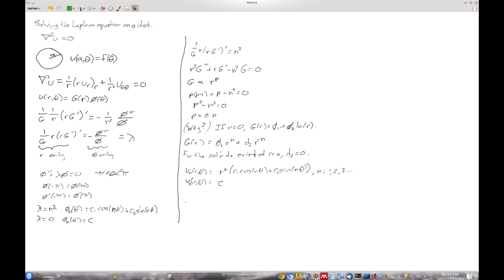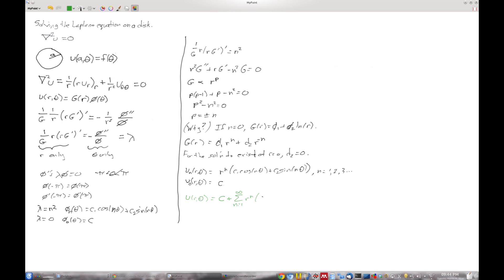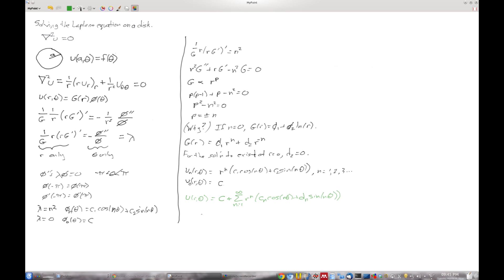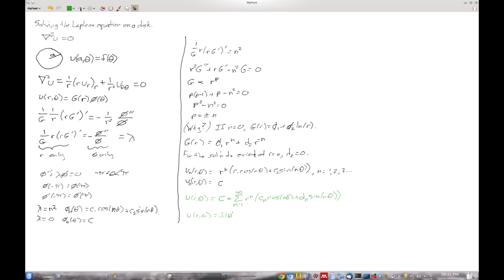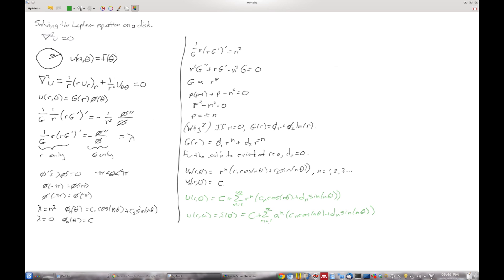Solving the Laplace equation on a disk (Part 3).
This is a continuation of Part 2.